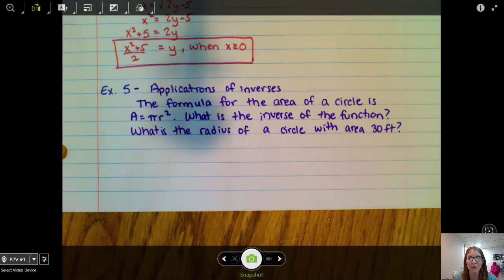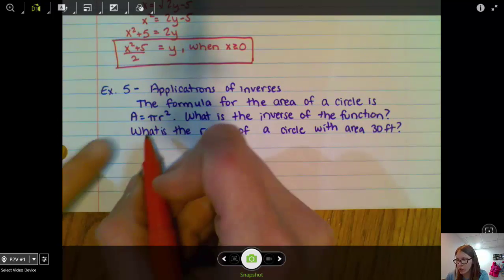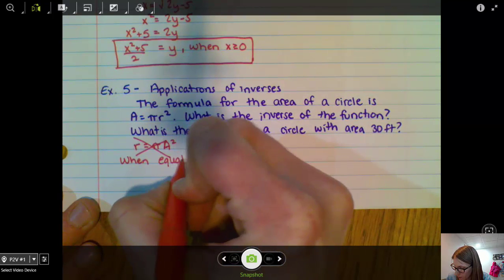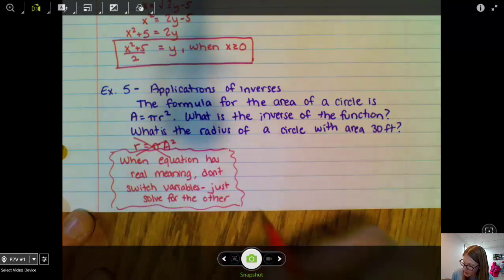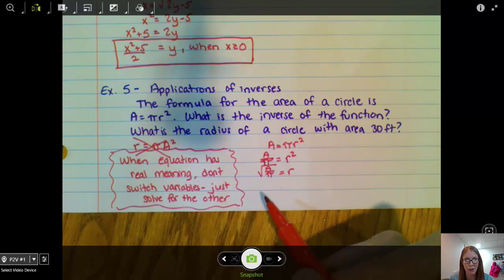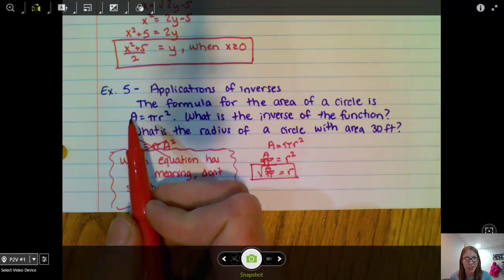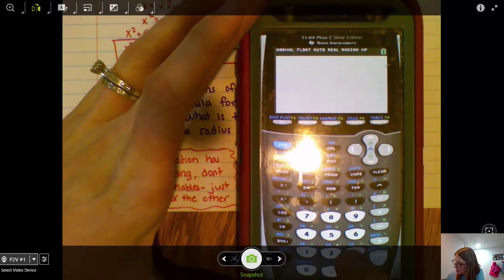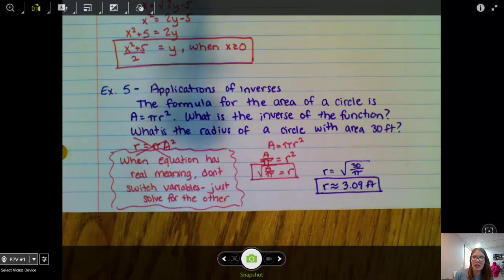6.7 Ex 5- Finding Inverses of Equations with Real-Life Meaning